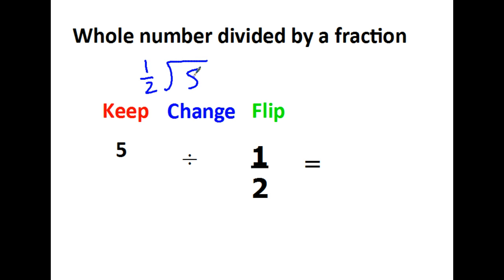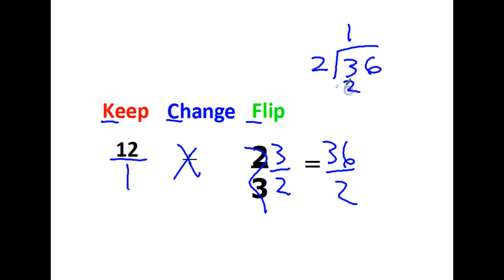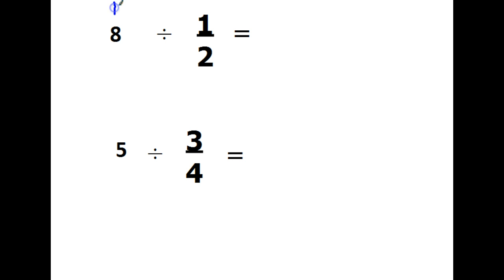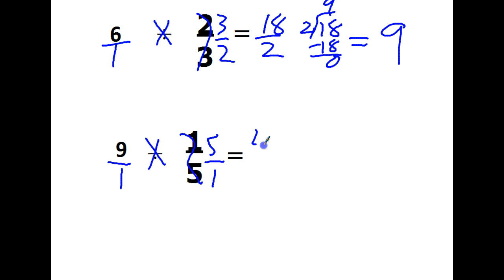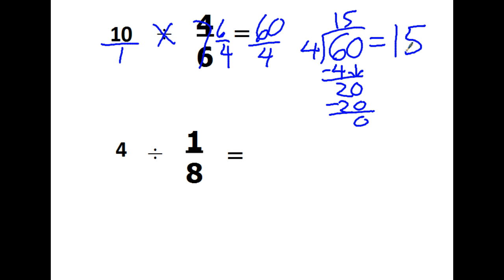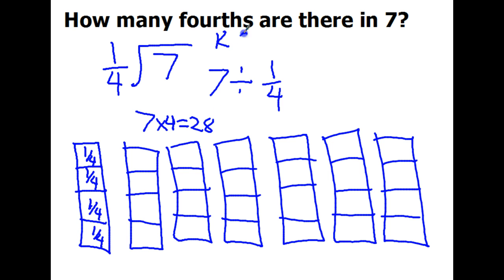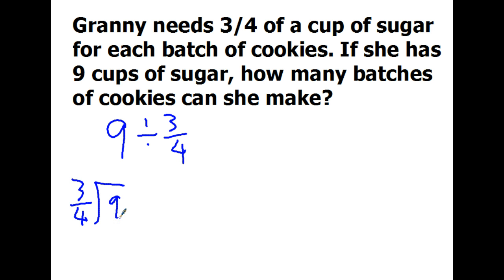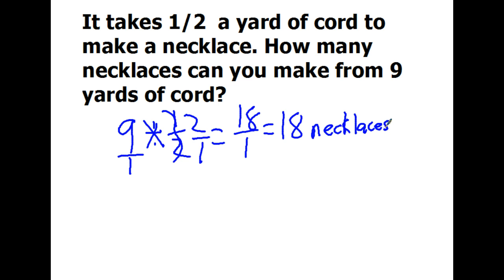whole divided by fraction